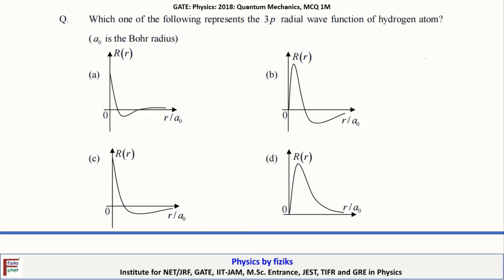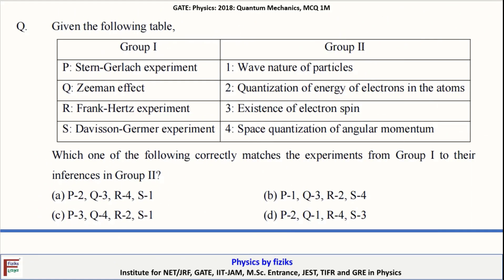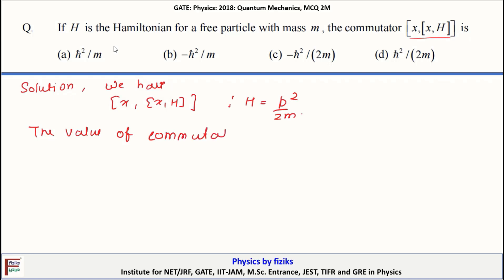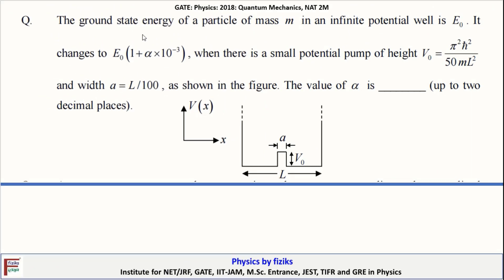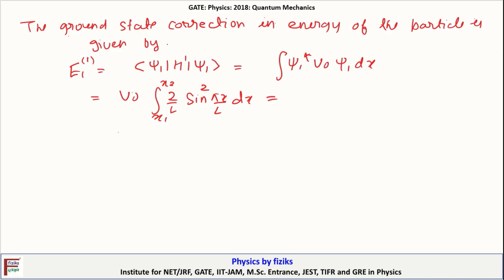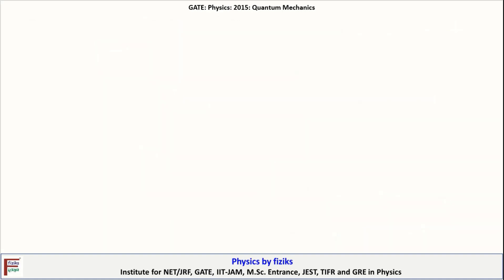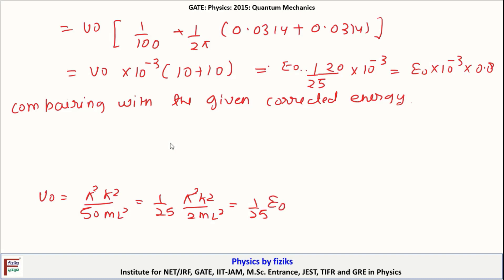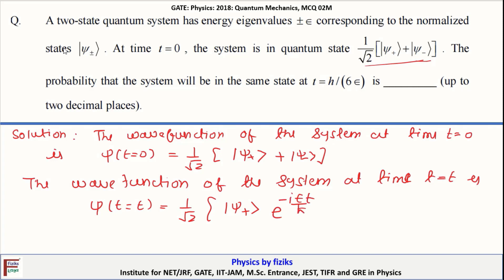GATE Physics 2018 Full Solution of Quantum Mechanics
In this video,  solution of questions of Quantum Mechanics  of GATE Physics held in 2018 are given in detail.